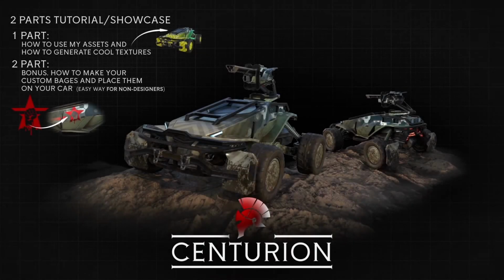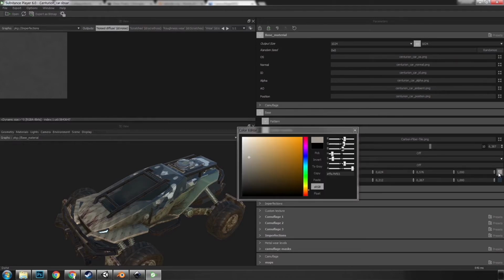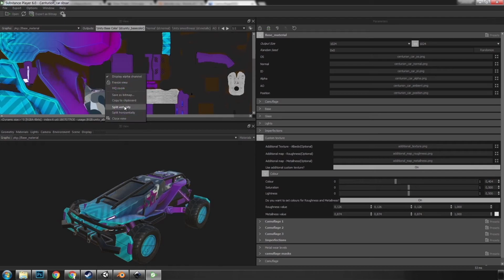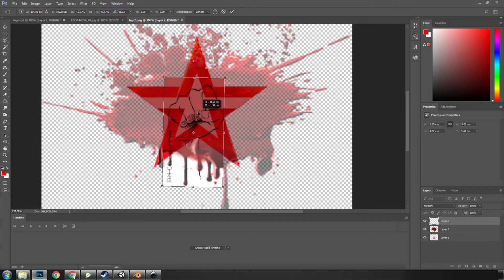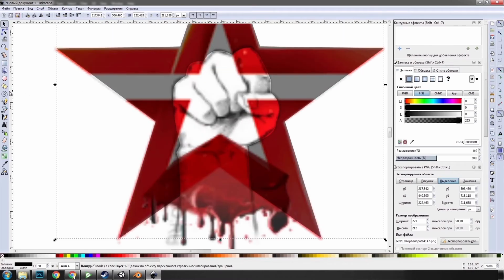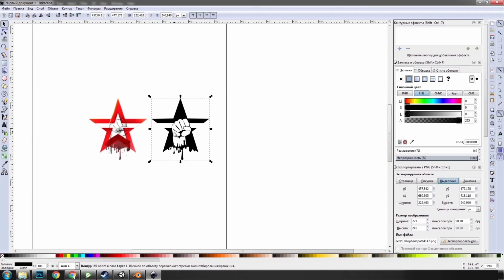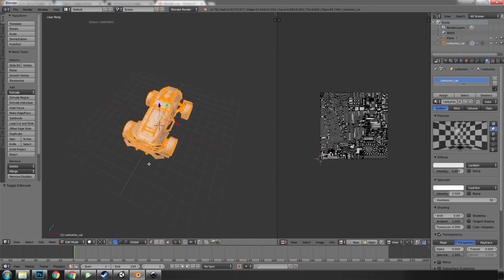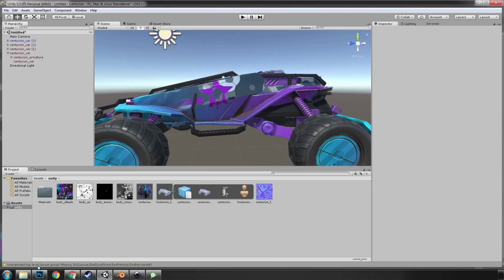Centurion car Tutorials